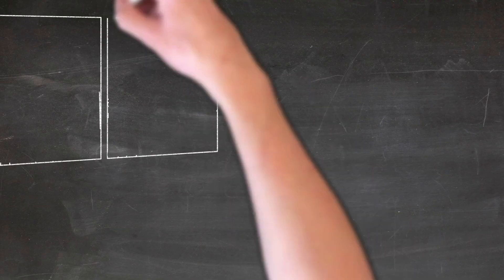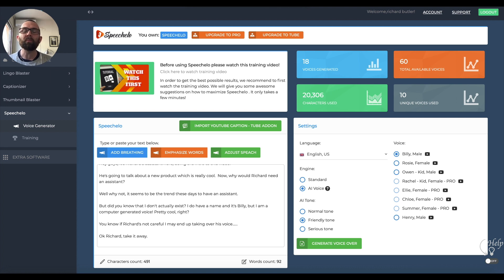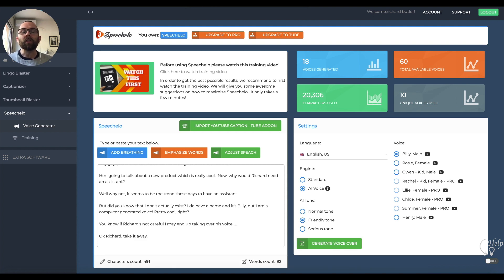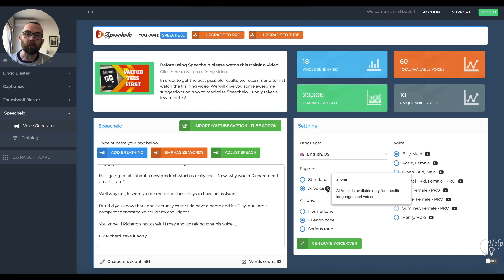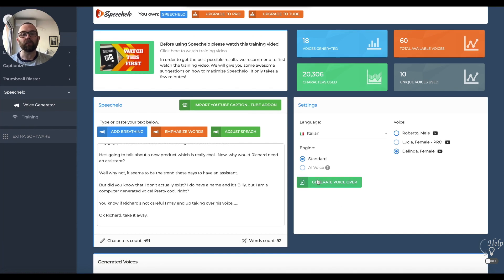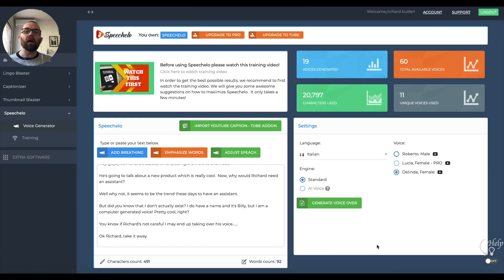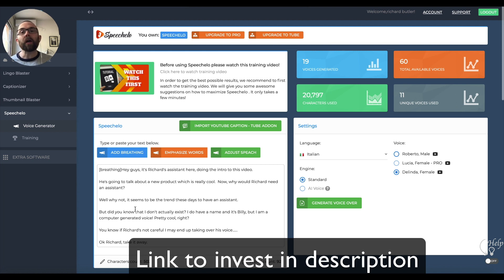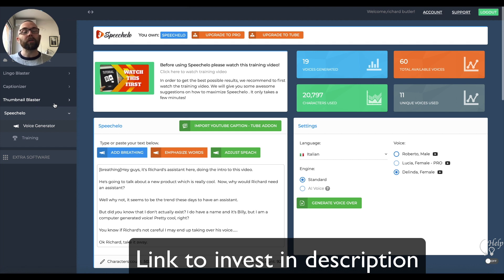Review of speechelo - Is this really worth it? ❗🆒 ❗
Ready for an honest review of  Speechelo Text To Speech App?
👉 Full review and honest thoughts on this product

➡️ Watch My Full Speechelo Review and discover why I think you should buy and watch as I show you how it work!

Speechelo Review:-

Vlad and his team have created Speechelo and have added it to their existing line of great products (including Thumbnailblaster and LingoBlaster). Of course they claim that their text to speech app is the best, but is it? Let's find out...

Speechelo front end is currently $47 and is a cloud based software.

It takes a piece of text that you provide and it converts it into a realistic voice file. When I say realistic I mean super realistic. The voice generation in Speechelo left me speechless!

Key Features of Speechelo:

👉 Cloud based app which allows you to type in or paste in your text
👉 Select from 30 voices (front end)
👉 Change speed and tone of voice
👉 Add in breathing markers
👉 Some voices have AI capability which allows them to automatically "know" how to read text, pause etc.

But how easy is Speechelo to use?

Very!

All you need to do is:

Log into the cloud based Speechelo App.
Paste in your text
Select a voice
Click generate and save!

Negative points

Honestly there is nothing negative I can say as Vlad and team offer an amazing front end product which is in no way crippled. Do note you can only generate voice for up to 700 words (average size of blog article and just under 4 minutes reading time).

But of course you just keep pasting in 700 words and combine 3 or 4 audio files together.